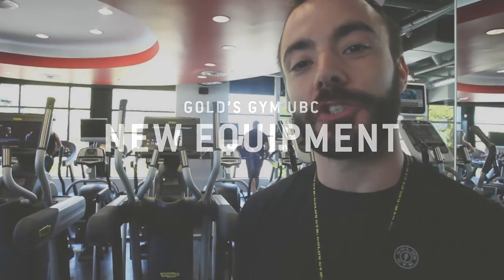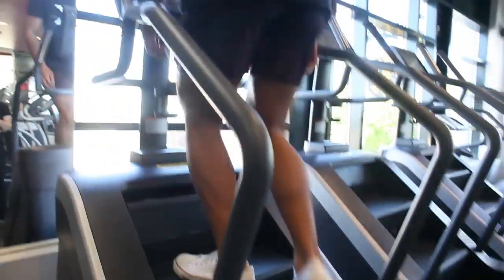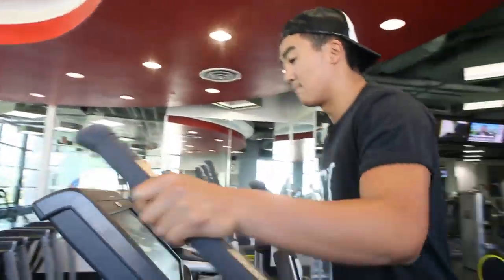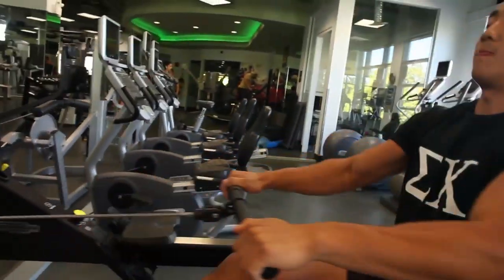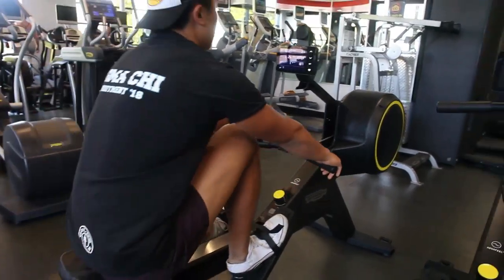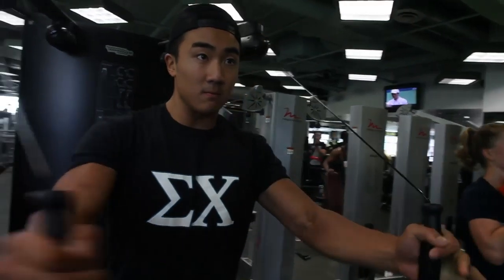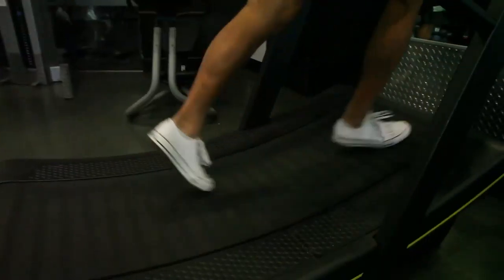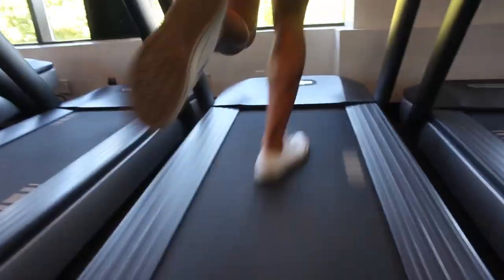UBC New Equipment September 2018